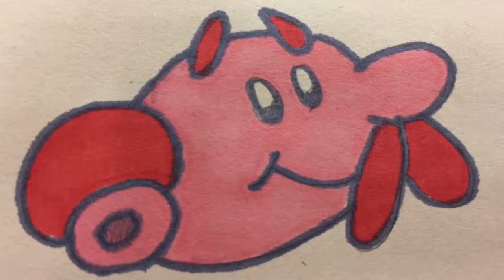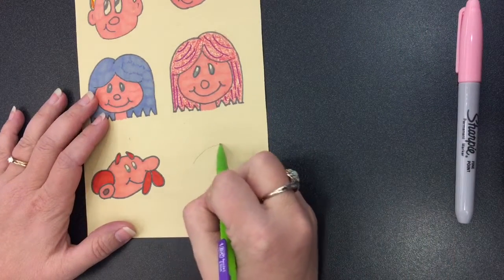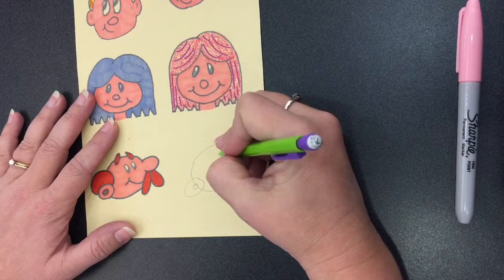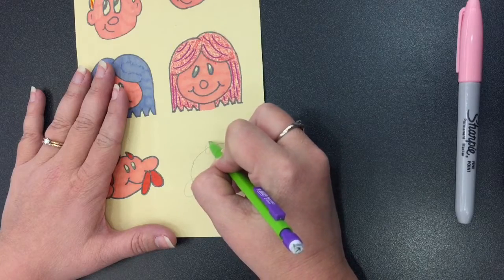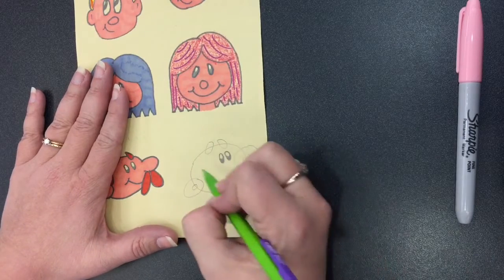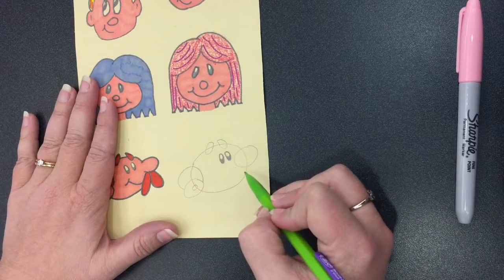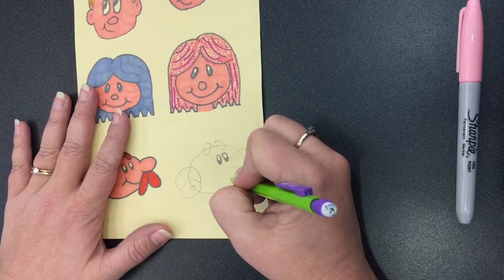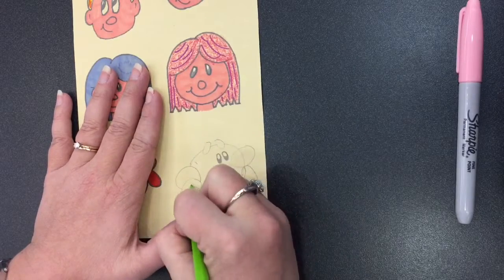1-2-3 Draw Cartoon Faces - Grandpop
A step by step video to learn how to draw a Grandpop face.       The instructions come from 1-2-3 Draw Cartoon Faces by Steve Barr.